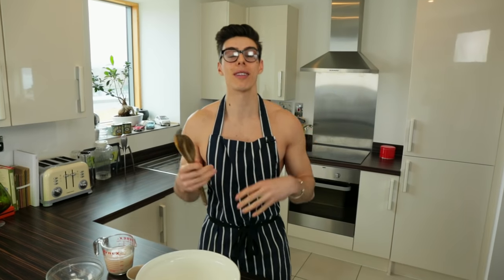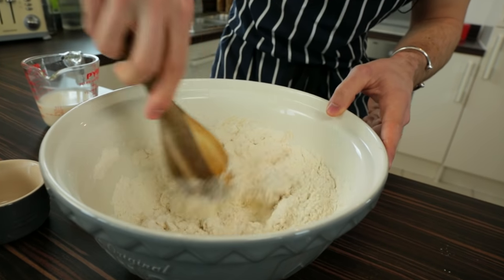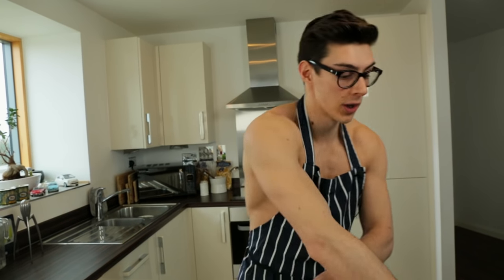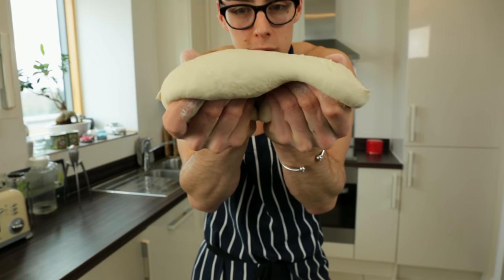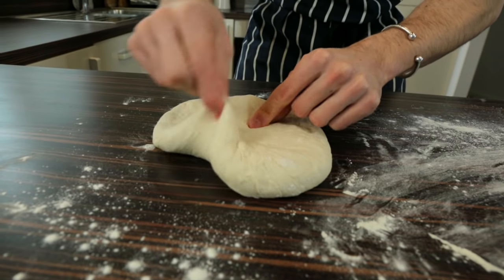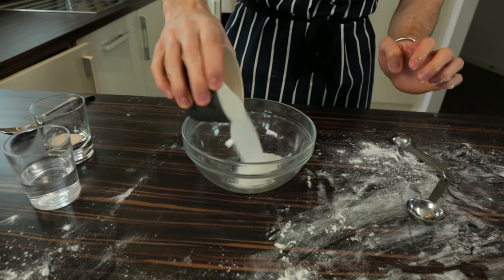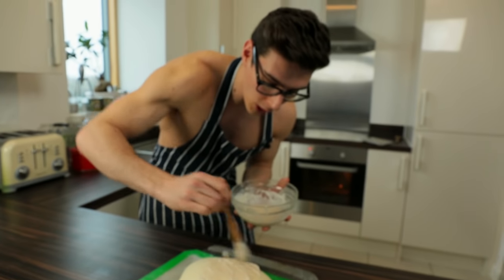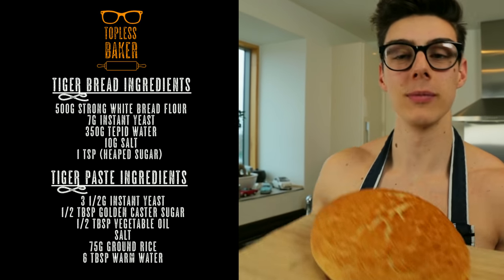How To Make Tiger Bread - Topless Baker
Ever wondered how to make tiger bread? Well it turns out, it's prettttty easy. This tiger bread recipe is perfect for anyone who is just starting out with bread making and the tiger paste can be whipped up in no time at all.

Tiger Bread Recipe:

Ingredients – Bread
500g Strong White Bread Flour
7g Instant Yeast
350g Tepid Water
10g Salt
1 tsp (heaped) Sugar

Ingredients – Tiger Paste
3½g Instant Yeast
½tbsp Unrefined Golden Caster Sugar
½ tbsp Vegetable Oil
Salt
75g Ground Rice
6tbsp Warm Water